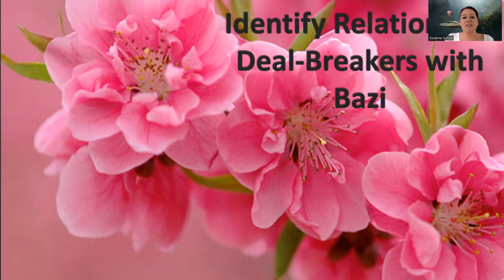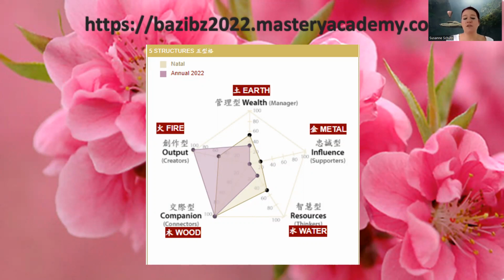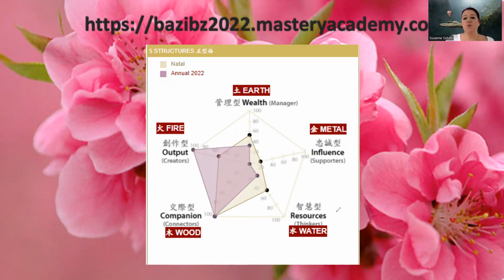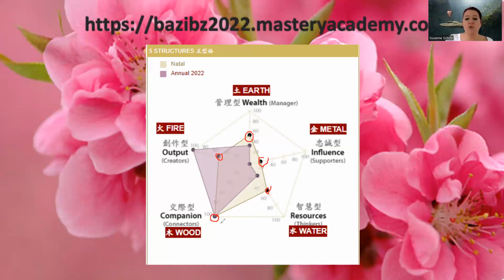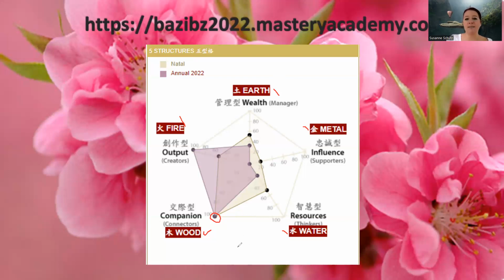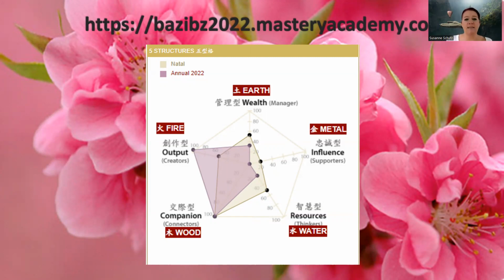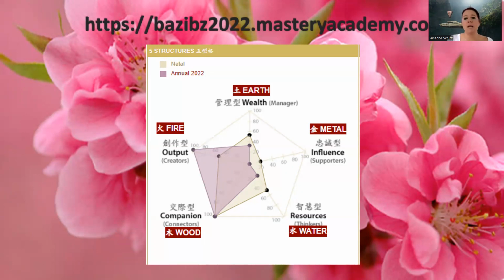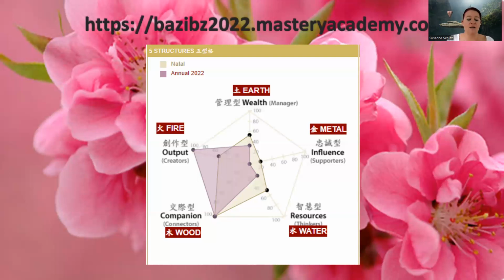Identify Relationship Deal-Breakers with Bazi Astrology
Wouldn't we all love to avoid unnecessary heartbreak or relationship drama? Bazi astrology can give you a glimpse into someone's relationships behavior and red flags before you have to experience the effects of these red flags for yourself. It's easy, simple and helps prevent you from getting into a relationship that may ultimately not make you happy.